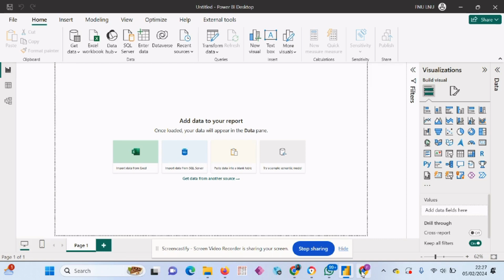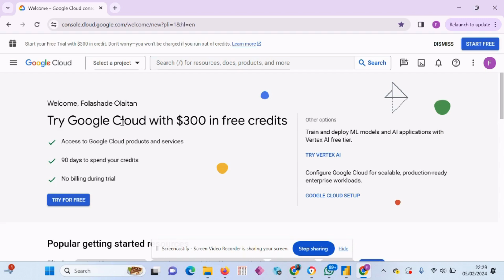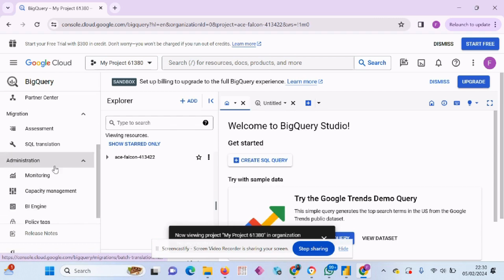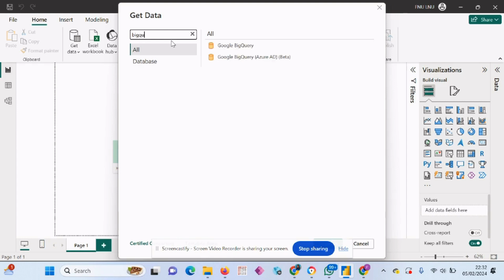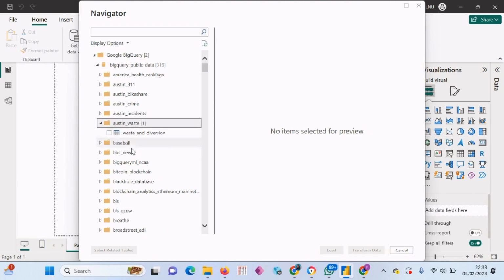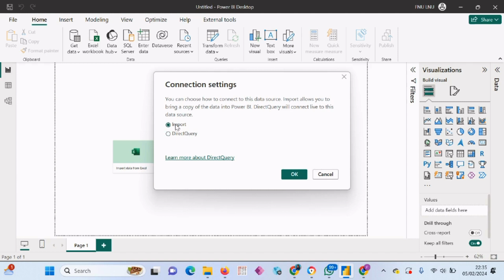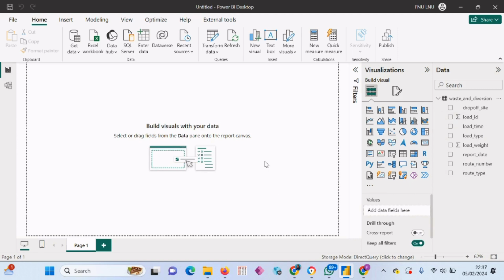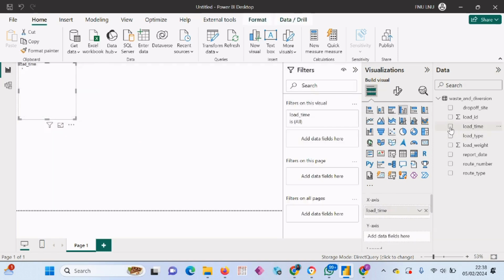How to Connect to Google BigQuery Datasets For Your Power BI Projects | Step-by-Step Guide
In this video, I demonstrated how to easily connect to google big query free datasets for your power BI projects. I also showed how to get access to google bigquery using the google sandbox.